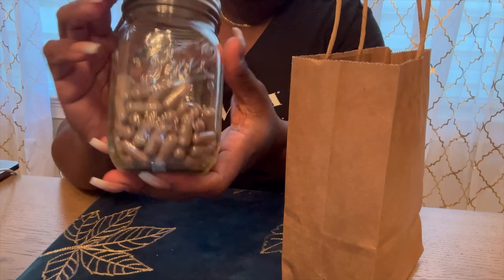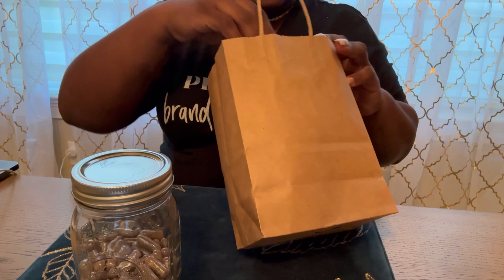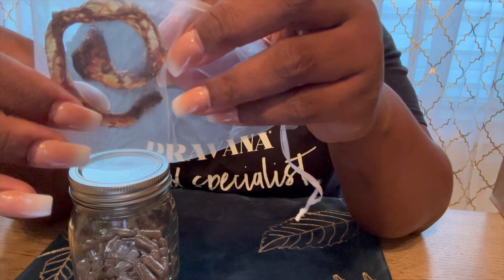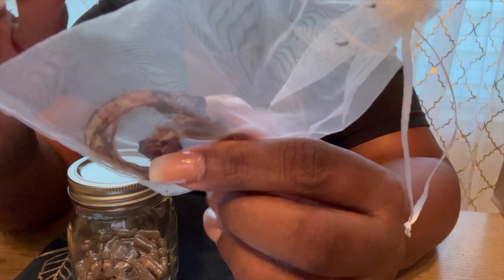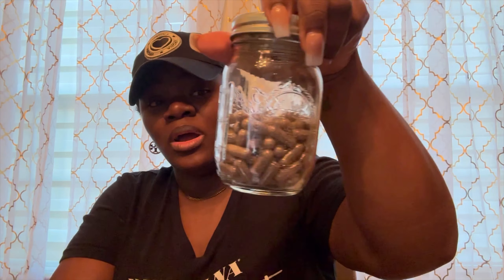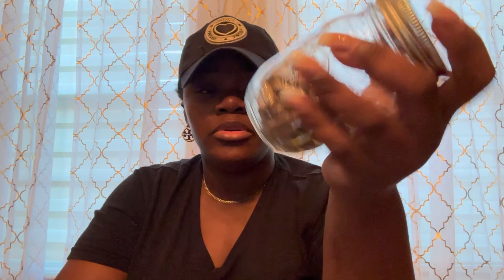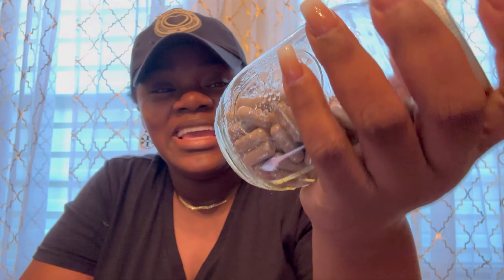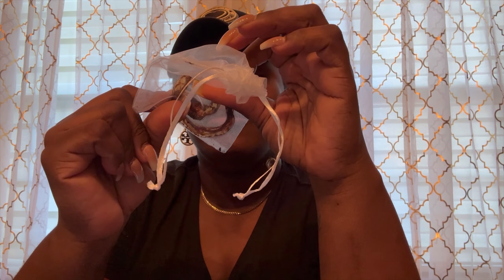I got my placenta dehydrated| Placenta Encapsulation